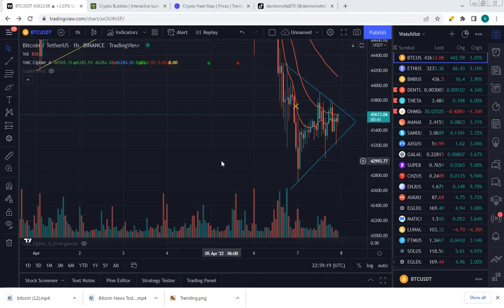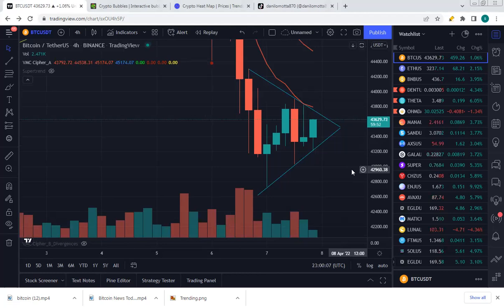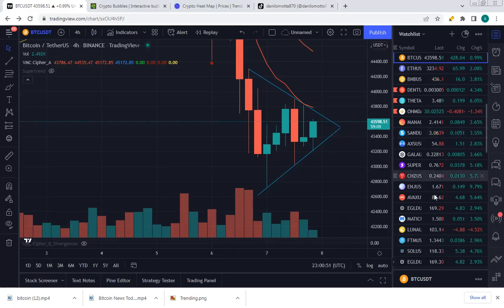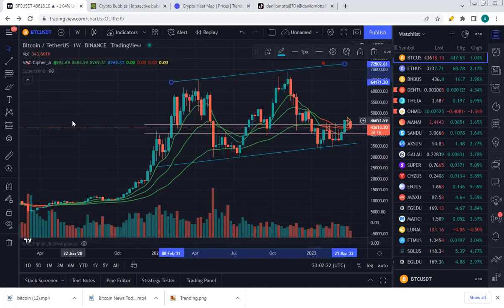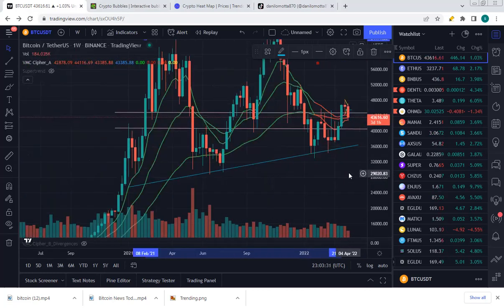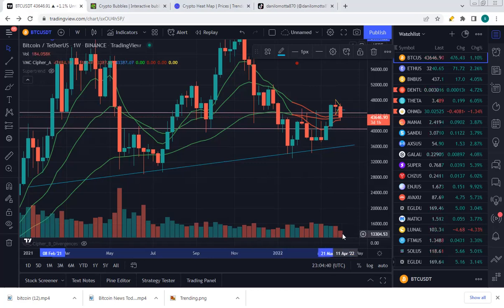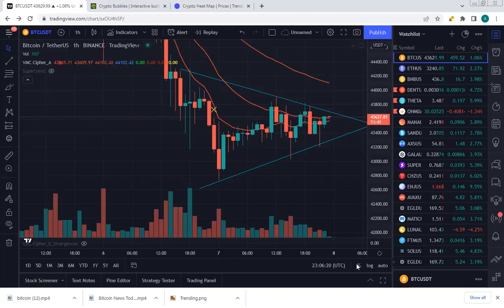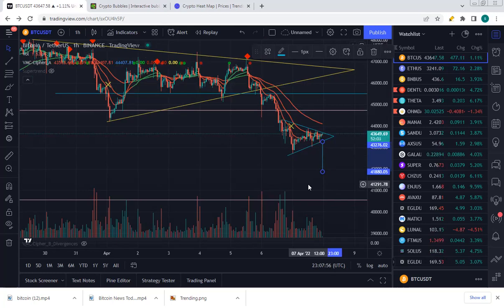Bitcoin Breakout Now - April 8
Bitcoin looking to break out of the symmetrical triangle after yesterdays dump

🚨Clynchee

➡️Buy Bitcoin & Crypto
✅Buy Bitcoin, Crypto & NFTs
💰Earn 12.6% APY w/ Deposits and Trade w/ Vauld:

💳Blockfi Bitcoin Reward (1.5% Back in BTC) Credit Card:
➡️Track Your Portfolio Delta Investment Tracker:
✅Buy and Trade 100+ Crypto on Bybit

🧾File Your Crypto Taxes Easily with Cointracking:
🚧Buy Crypto Domain Names with Unstoppable Domains:
🚨Protect Yourself with NordVPN:
🔒 Safeguard Your Bitcoin with Ledger Hardware Wallet:

🔴Check out the latest News, Articles, and Guides

🔴Full Disclaimer:  This video and its contents are for informational purposes only and do not constitute an offer to sell or trade, a solicitation to buy, or recommendation for any security, cryptocurrency, or related product, nor does it constitute an offer to provide investment advice or other related services